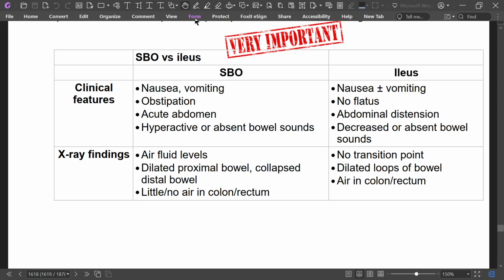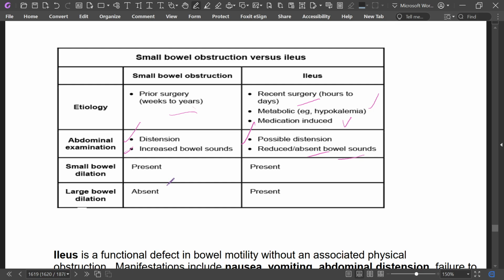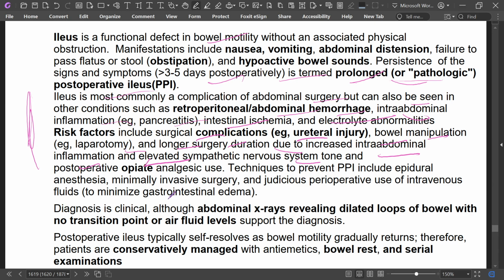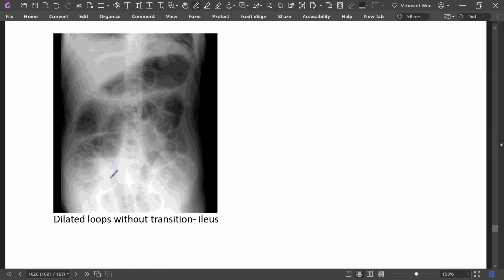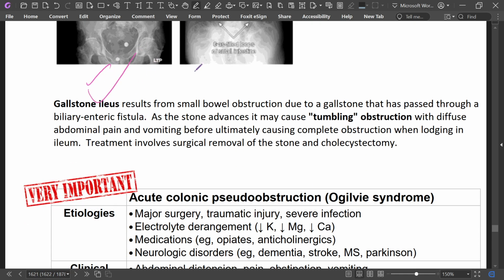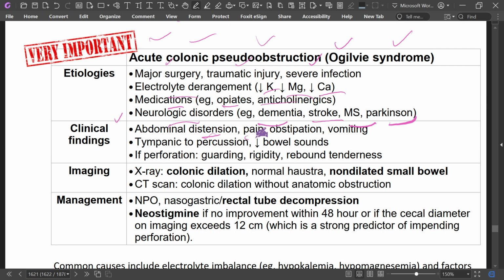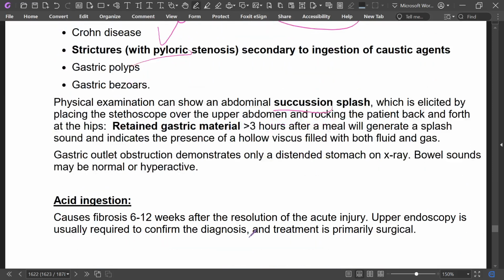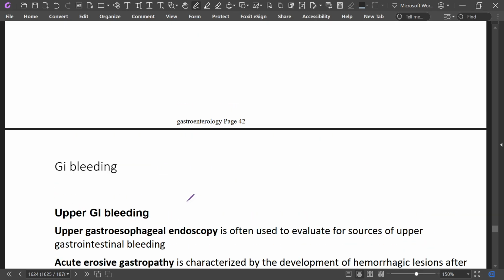Gastroenterology 36 -42